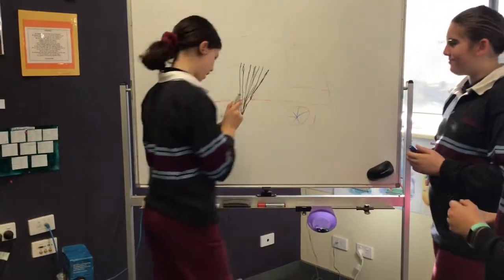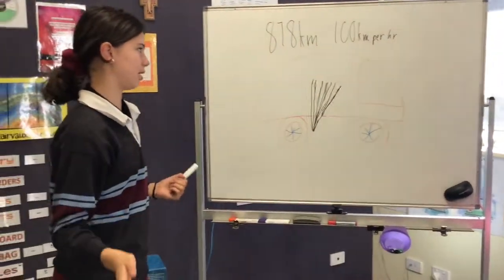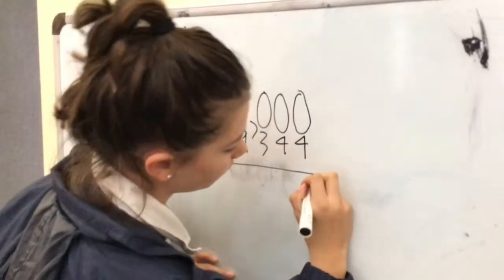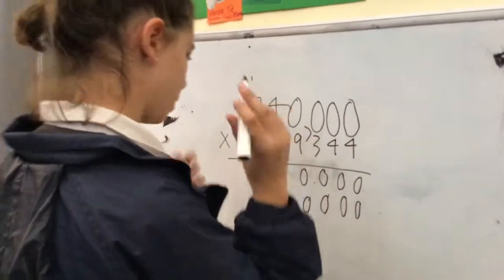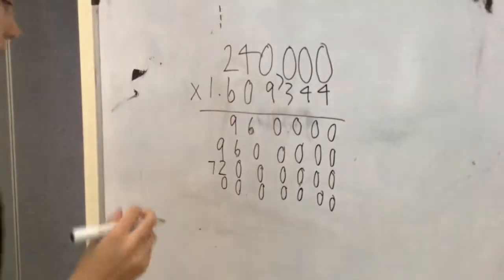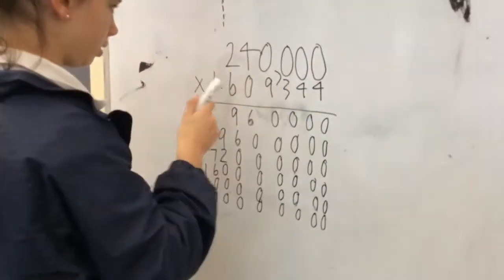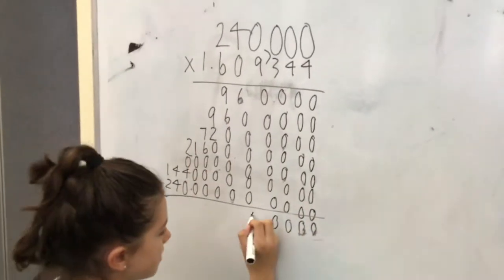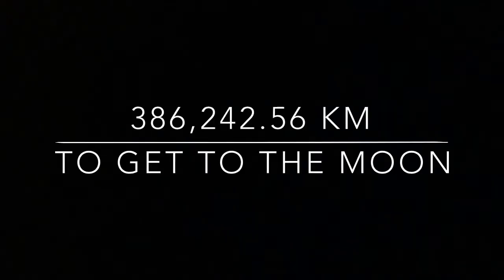Clairvaux Mathematicians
Our Choose Math's video is about going to the future and seeing the different possibilities mathematics can offer.  We will also see what mathematics has already made possible for us and how it works.